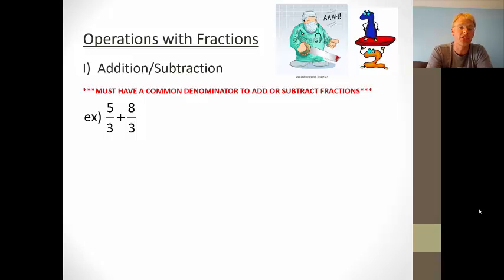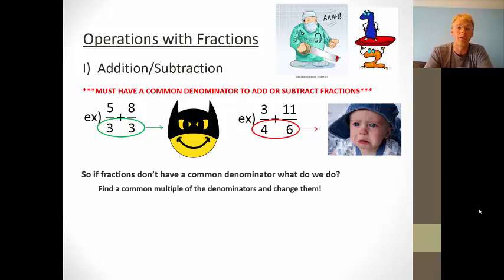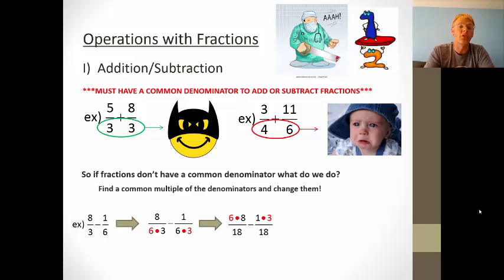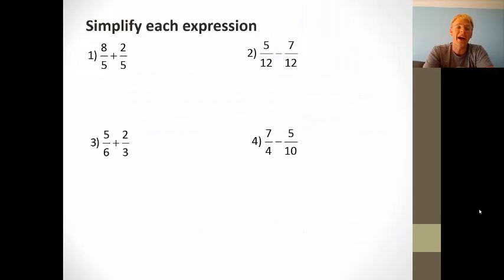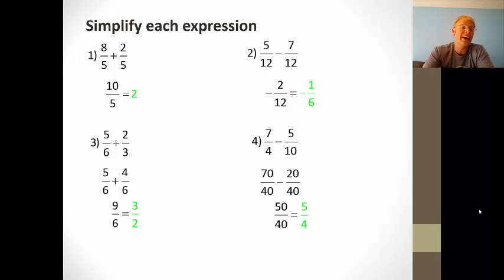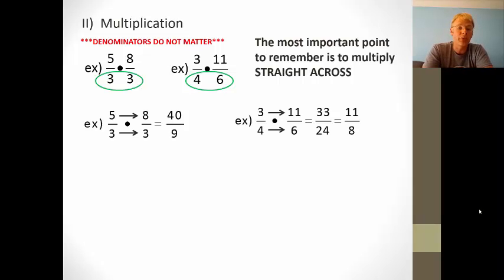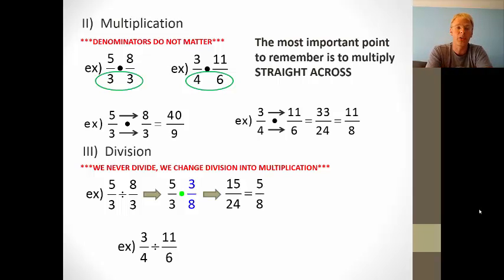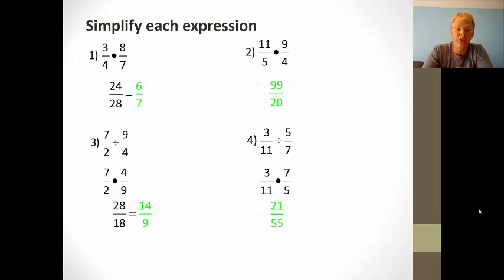Algebra Unit 1 Target 7